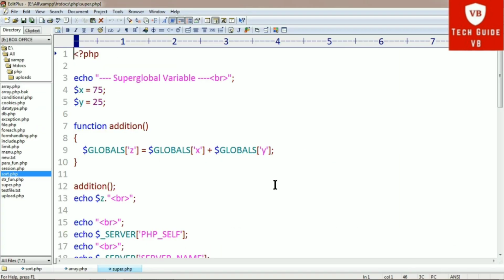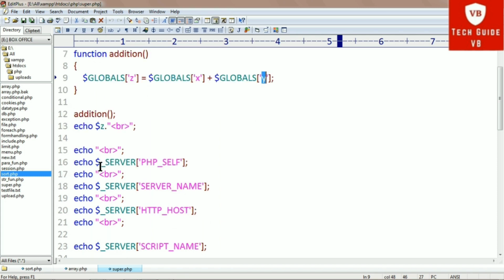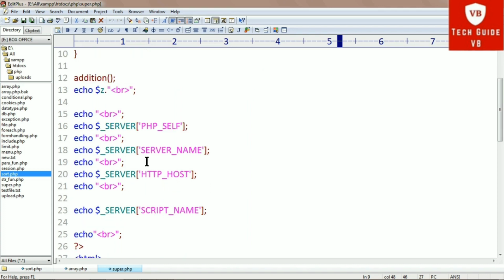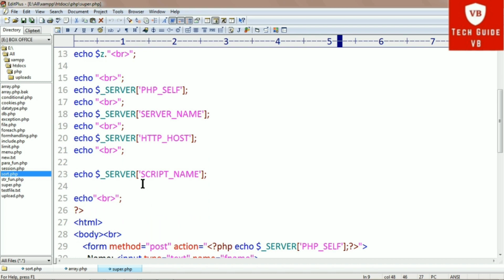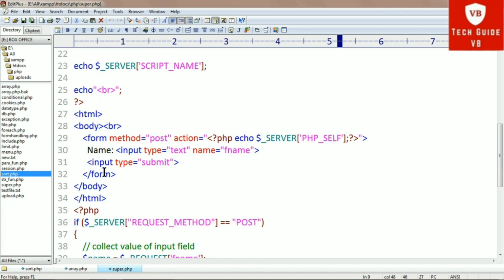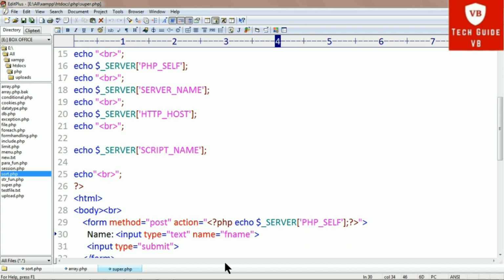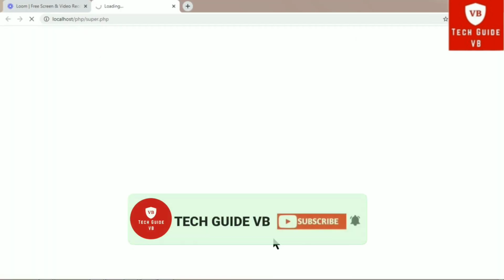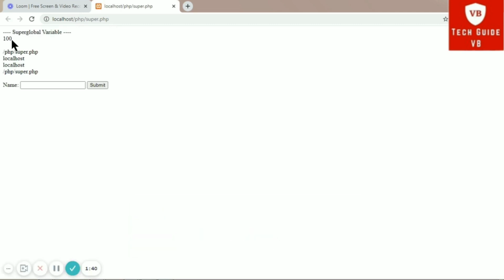Different Superglobals in PHP | Superglobal Variable PHP Tutorial | PHP Programming | PHP Part 10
Different Superglobals in PHP | @php-mysqlbysaurabhshuklasi3936 | Superglobal Variable PHP Tutorial | PHP Programming | PHP Part 10. Today we will learn about PHP superglobals and have a small introduction to some of the most commonly used ones. In this tutorial you will learn php $_GET , $_POST and $_REQUEST tutorial.You can learn how to submit form data from one php page to another php page for print or database related queries with super global variables of php like $_GET and $_POST.